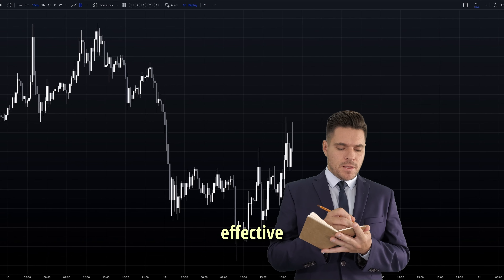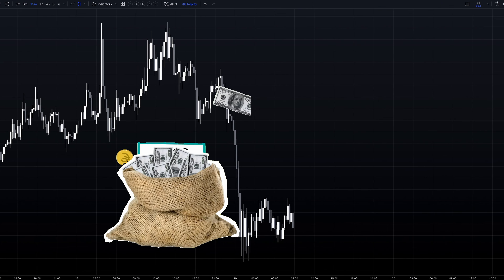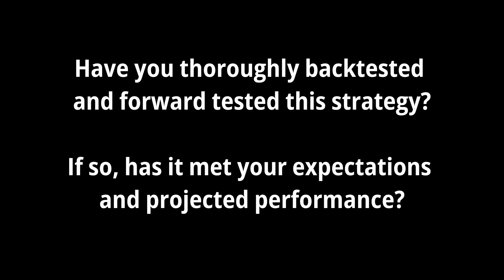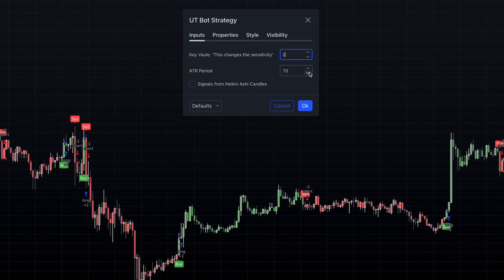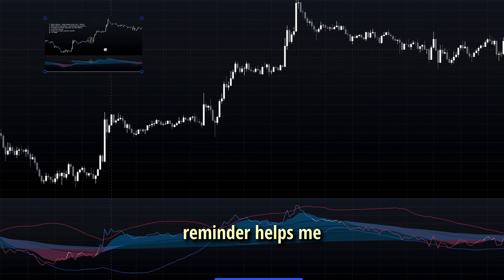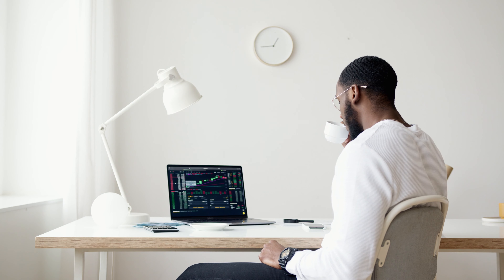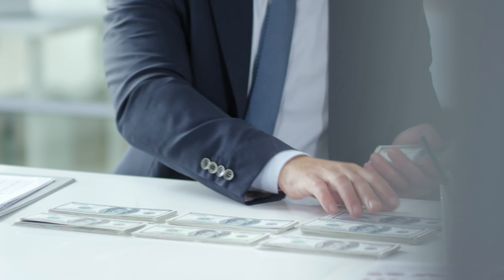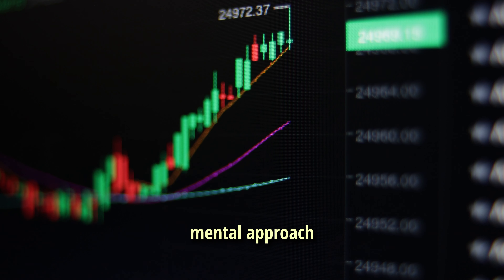How to Dramatically Improve Your Trading Strategy: 6 Critical Questions You Need to Ask Yourself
⬇️ YOUR NEXT STEPS ⬇️

₿💡 Want to Understand Cryptocurrency?
If you’re curious about crypto and don’t know where to start, this basic cryptocurrency course is perfect for beginners. Learn the fundamentals of blockchain, Bitcoin, Ethereum, and more—all explained in simple terms.

💵 Affordable and easy to follow, this course is designed to help you build a solid foundation without breaking the bank.

✅ Add our TP RSI 3-in-1 Indicator to your chart on TradingView